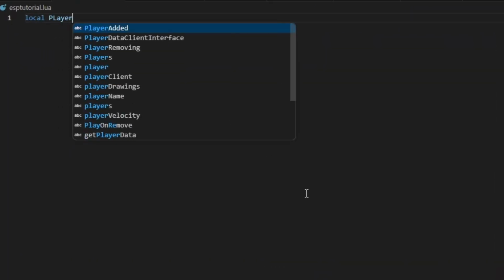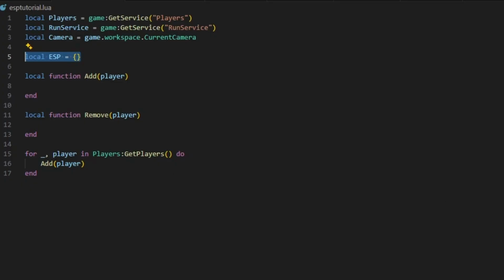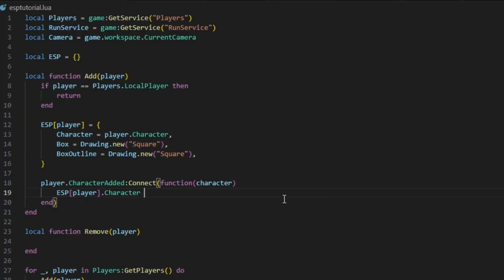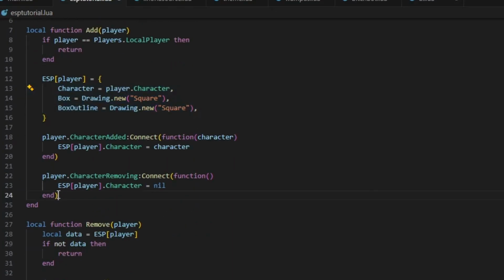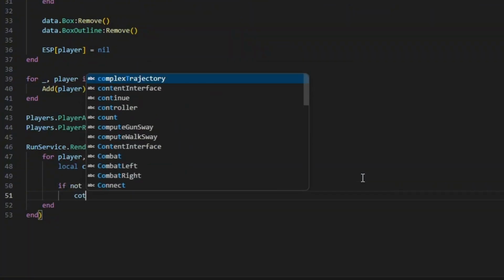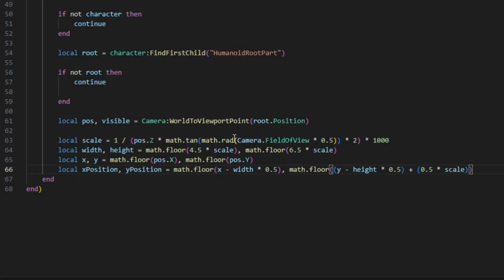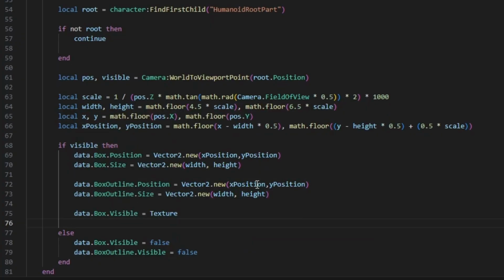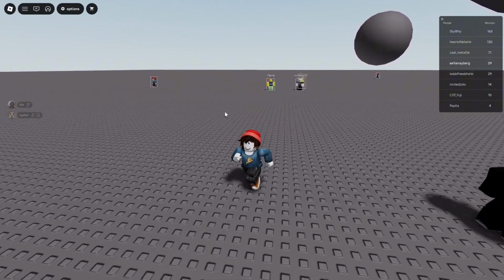How To Code A High-Performance Roblox ESP | Luau Tutorial | Boxes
Part 2 will be up tomorrow, paste bin link below with the source code for this part!